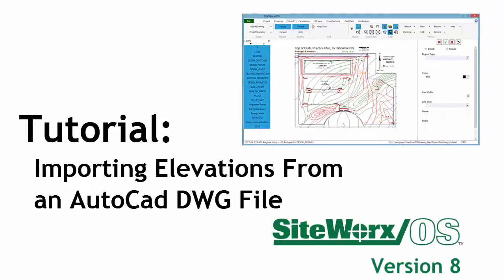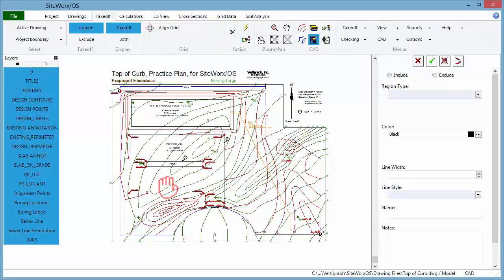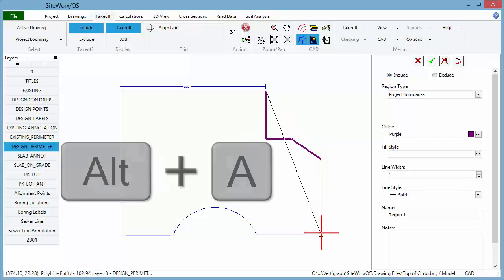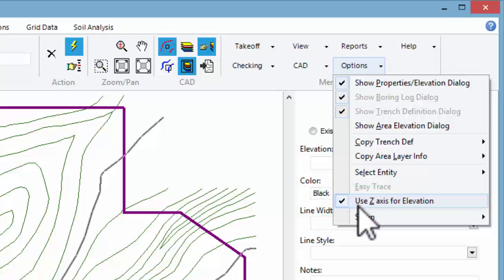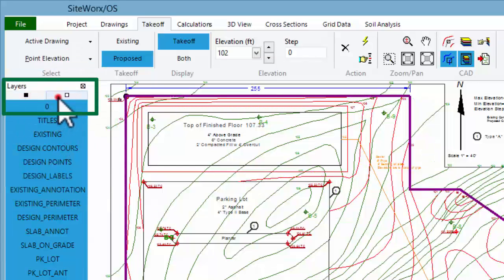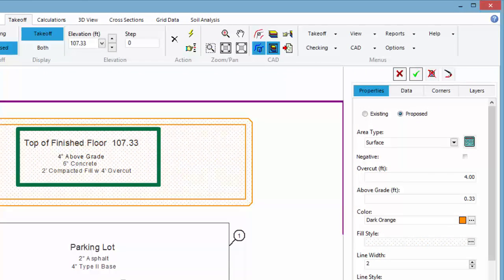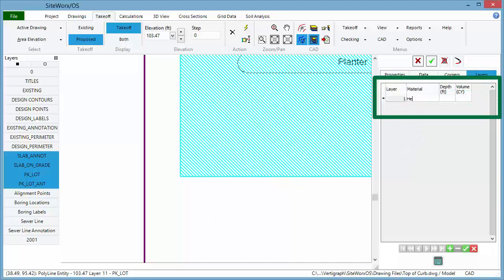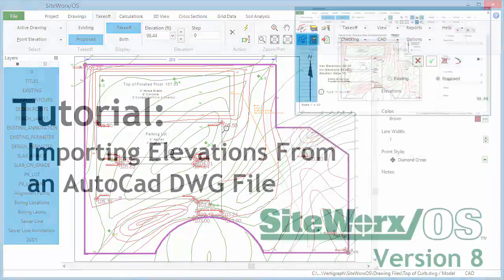SWOS 8 DWG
SiteWorx/OS Tutorial Video 8 - Importing elevations from DWG File